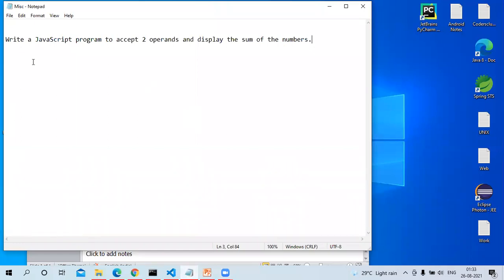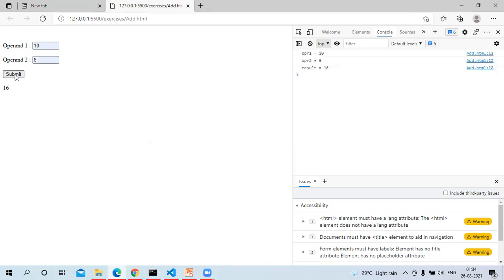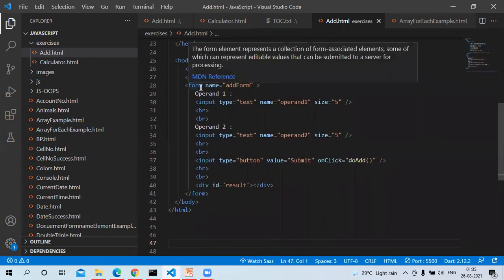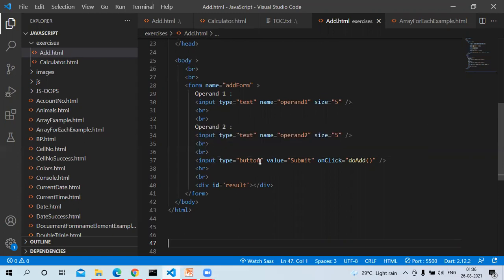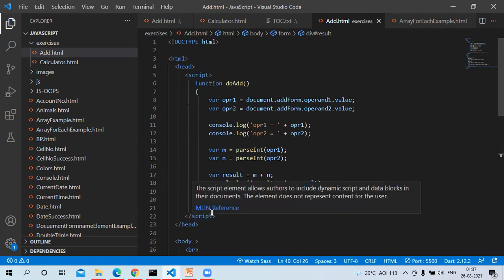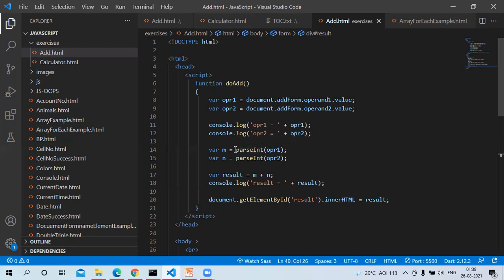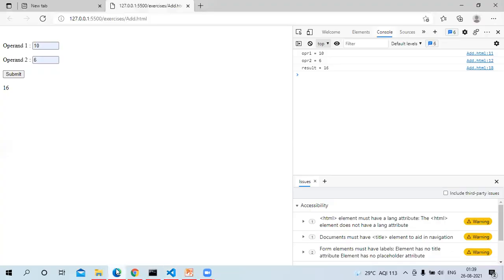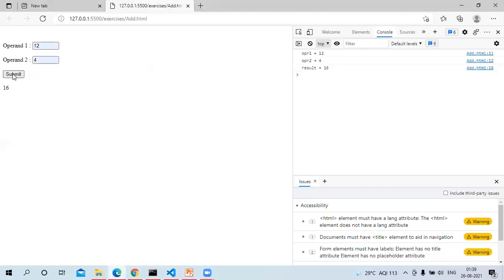Add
JavaScript Program to add 2 numbers.